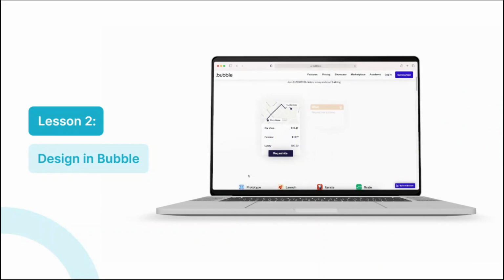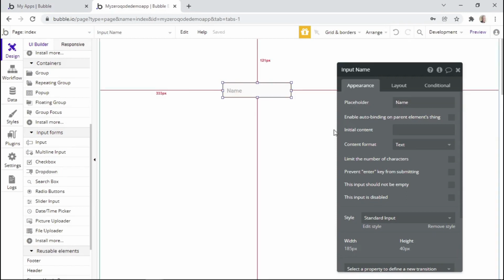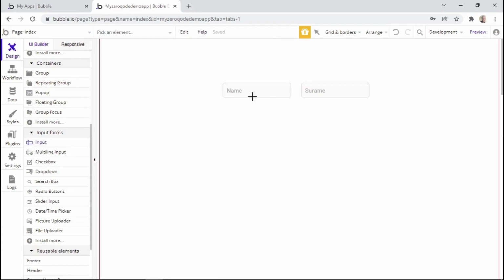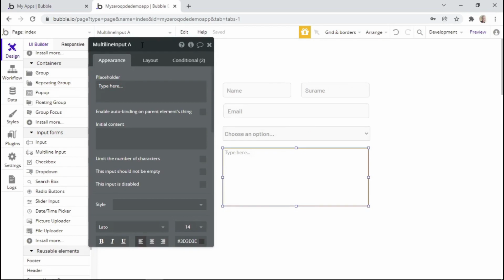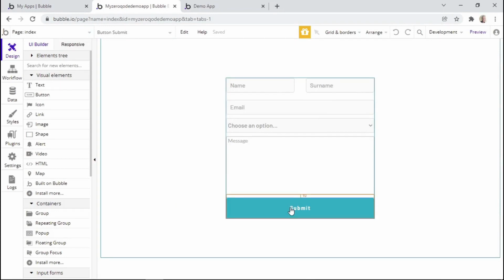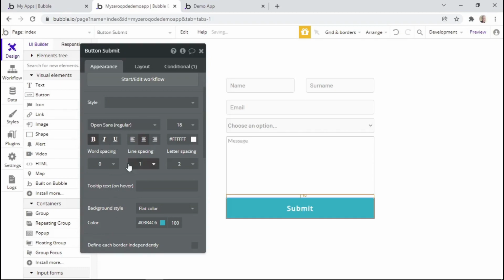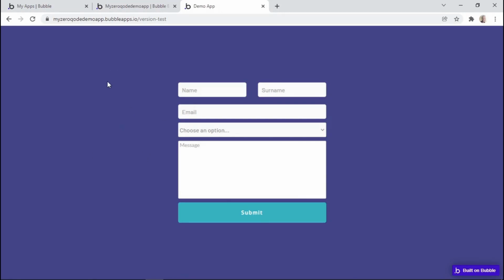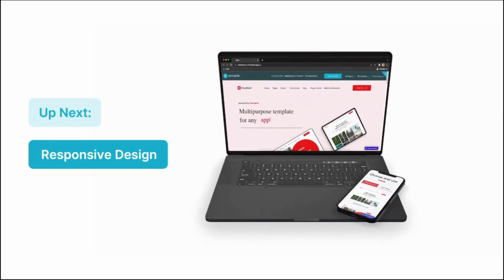3 Bubble Desenho